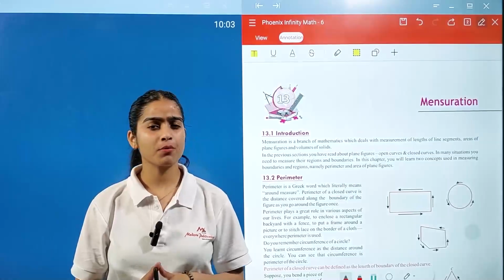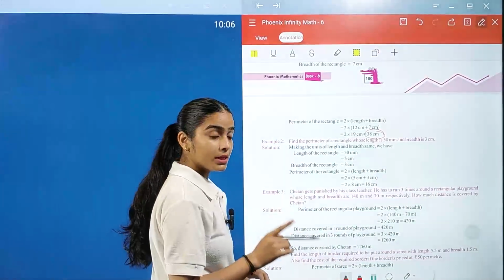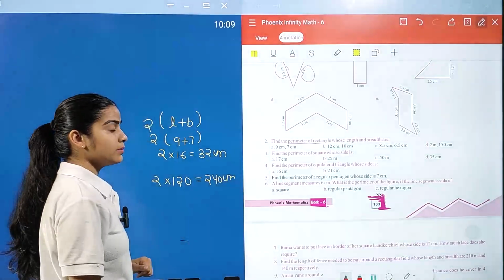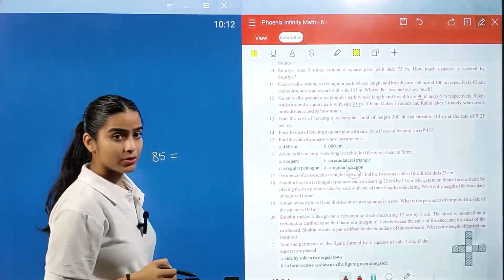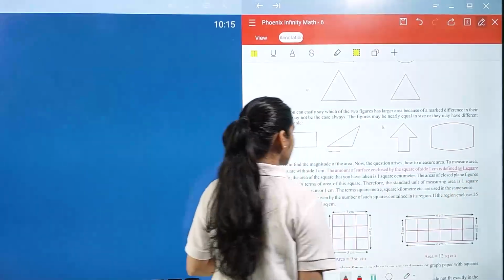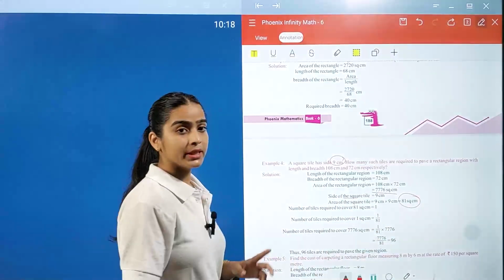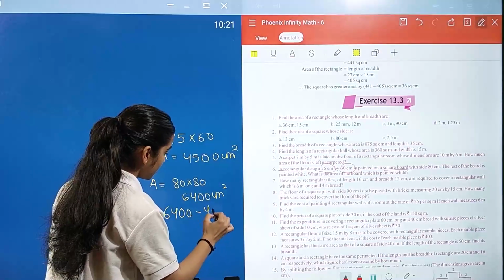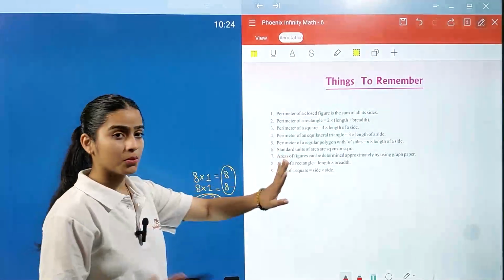Phoenix Infinity Mathematics Class 6 Chapter 13 Mensuration